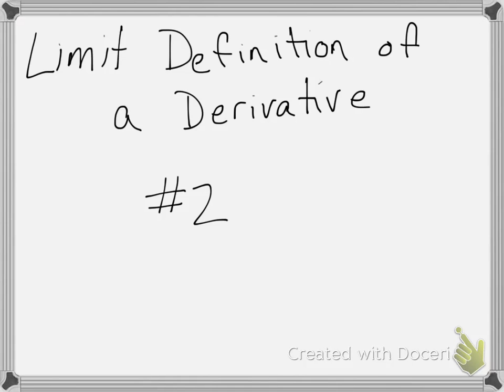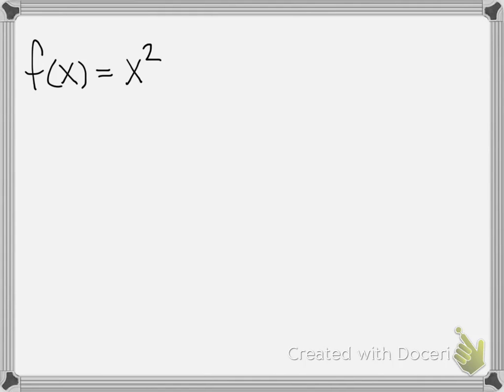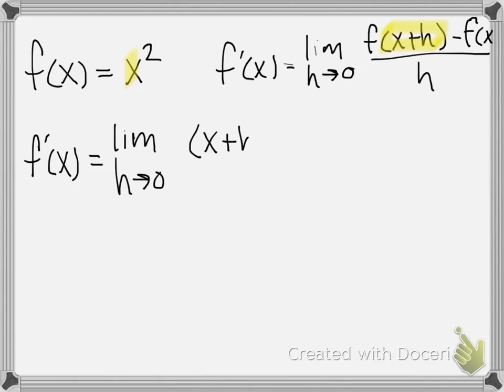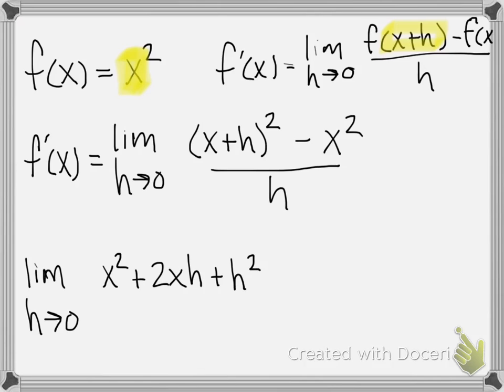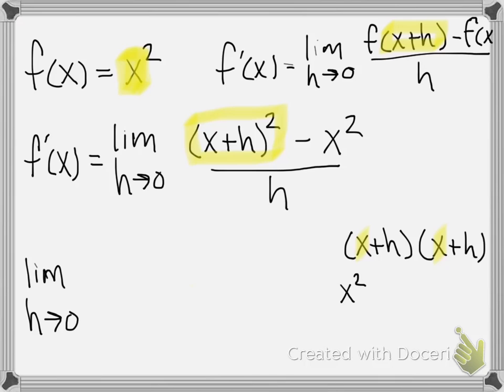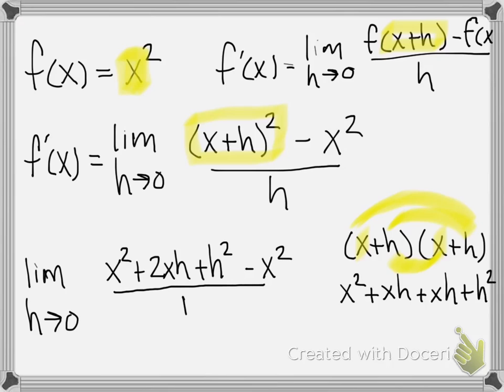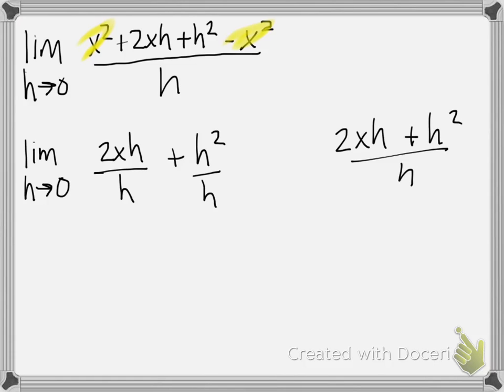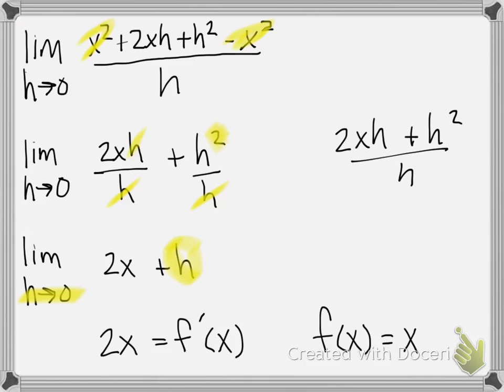Limit Definition of a Derivative - 2